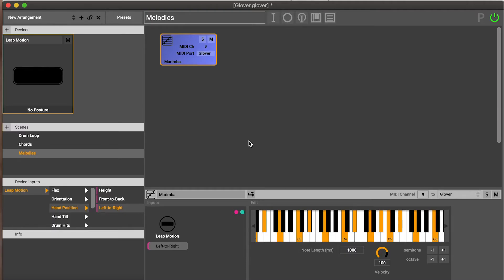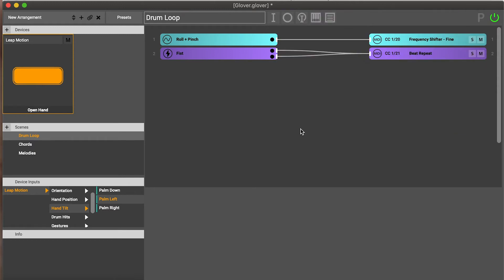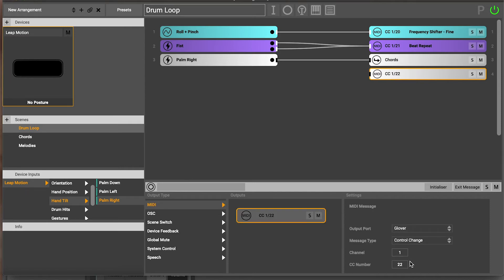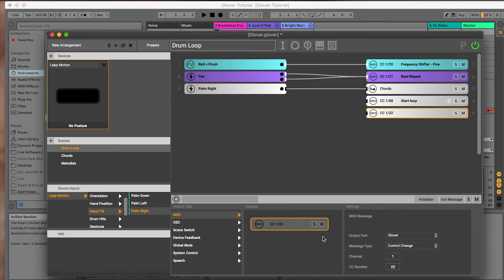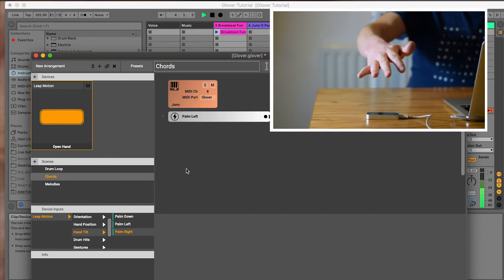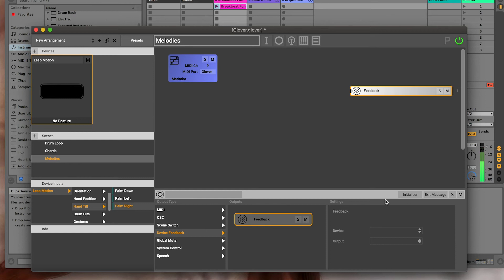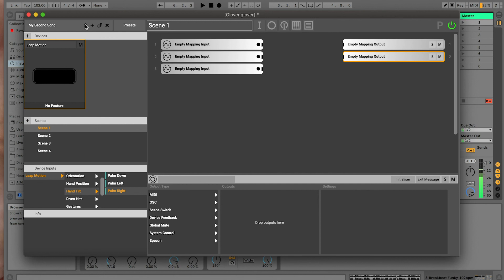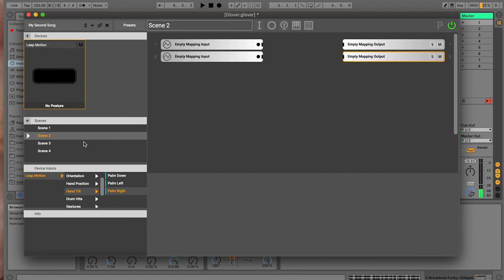MiMU Tutorial: Glover - Scenes and Arrangements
Learn how to group your mappings with Scenes and Arrangements

Download Gliss for free from the AppStore to use your phone as a motion controller